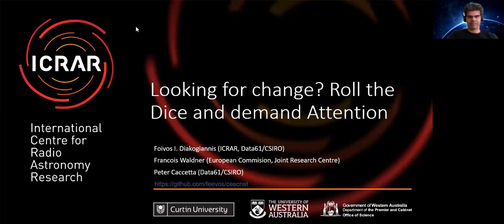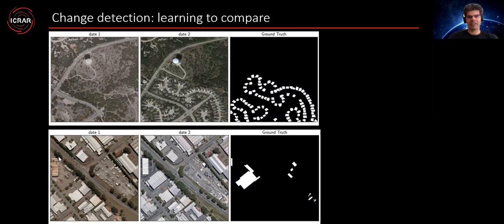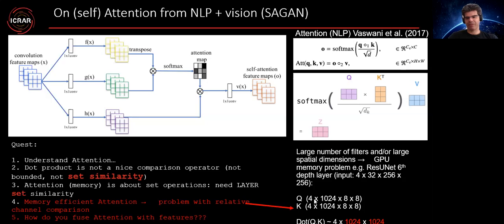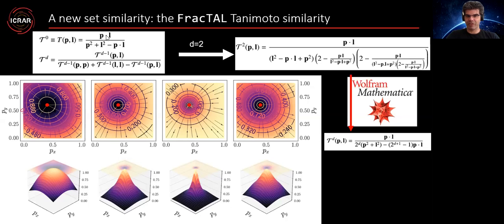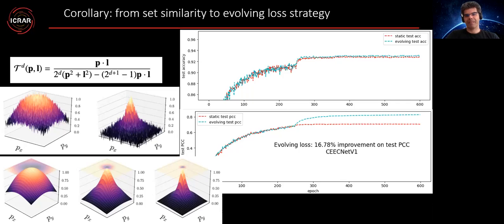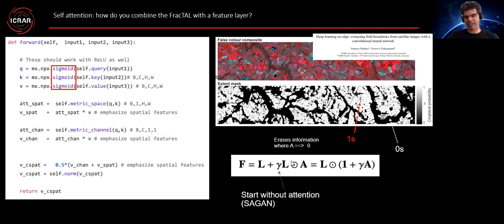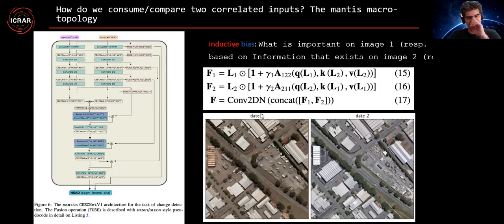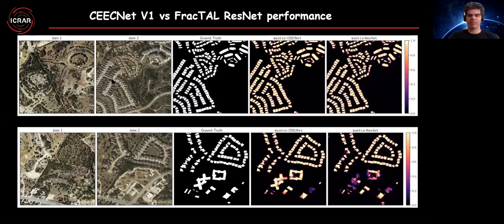Looking for change? Roll the Dice and demand Attention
Dr. Foivos Diakogiannis, Senior Research Fellow - Data Science @ ICRAR - The University of Western Australia

Change detection, i.e. identification per pixel of changes for some classes of interest from a set of bi-temporal co-registered images, is a fundamental task in the field of remote sensing. It remains challenging due to unrelated forms of change that appear at different times in input images. These are changes due to different environmental conditions or simply changes of objects that are not of interest. Here, we propose a reliable deep learning framework for the task of semantic change detection in very high-resolution aerial images. Our framework consists of a new loss function, new attention modules, new feature extraction building blocks, and a new backbone architecture that is tailored for the task of semantic change detection. Specifically, we define a new form of set similarity, that is based on an iterative evaluation of a variant of the Dice coefficient. We use this similarity metric to define a new loss function as well as a new spatial and channel convolution Attention layer (the FracTAL). The new attention layer, designed specifically for vision tasks, is memory efficient, thus suitable for use in all levels of deep convolutional networks. Based on these, we introduce two new efficient self-contained feature extraction convolution units. We term these units CEECNet and FracTAL ResNet units. We validate the performance of these feature extraction building blocks on the CIFAR10 reference data and compare the results with standard ResNet modules. Further, we introduce a new encoder/decoder scheme, a network macro-topology, that is tailored for the task of change detection. We validate our approach by showing excellent performance and achieving state of the art score (F1 and Intersection over Union - hereafter IoU) on two building change detection datasets, namely, the LEVIRCD (F1:0.918, IoU: 0.848) and the WHU (F1: 0.938, IoU: 0.882) datasets